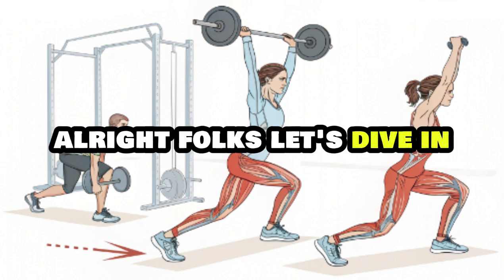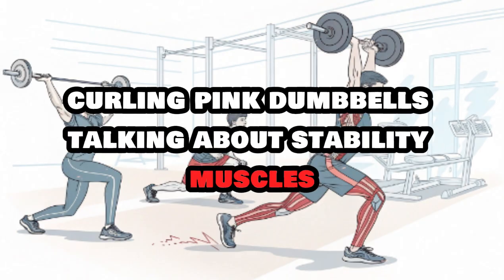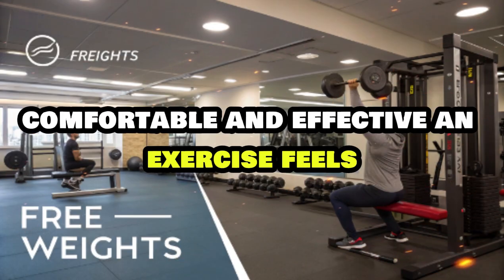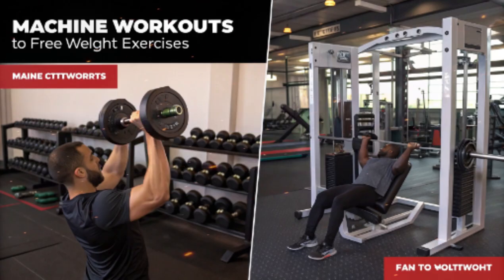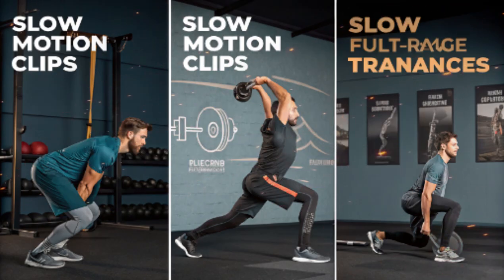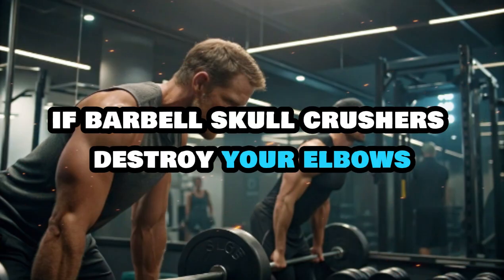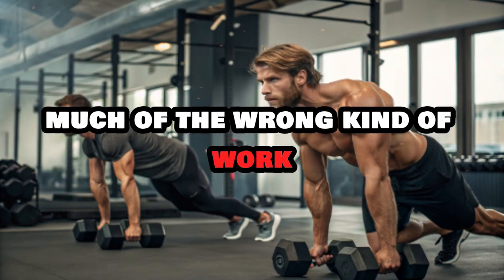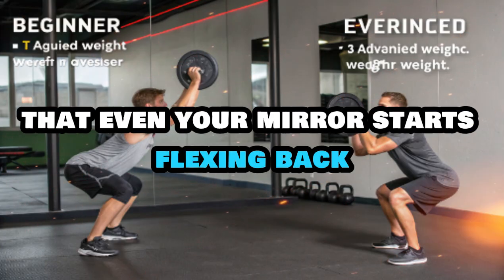“How to Pick the BEST Exercises for Muscle Growth | Science-Backed Guide ft. Dr. Mike Israetel”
DESCRIPTION:

Welcome back to Strength & Success — where science meets strategy to help you train smarter, grow faster, and build the body you want with expert guidance.

In today’s power-packed episode, Dr. Mike Israetel breaks down exactly how to choose the BEST exercises for maximum muscle growth, no matter your level, training style, or gym equipment.

“Which exercise is BEST for this muscle?”

“Why does this movement feel awkward to me?”

“Are machines better than free weights?”

“Should I prioritize range of motion, stability, or load?”

…then THIS is the video you’ve been waiting for.

Dr. Mike simplifies the science behind biomechanics, anatomy, stability, fatigue management, and recovery — so YOU can build the perfect exercise list for YOUR body and YOUR goals. This 17-minute breakdown removes confusion and gives you a clear map for making faster, smarter gains in the gym.

⏱️ TIMESTAMPS:

00:00 – 🔥 Introduction: Why Exercise Selection Matters
01:21 – 🧬 Anatomy Differences & Why Exercises Feel Different
03:40 – 🏋️‍♂️ Stability vs. Free Weights: What Builds More Muscle
06:02 – 📏 Range of Motion: The Secret Hypertrophy Weapon
08:14 – 📈 Progression: How to Know You’re Getting Stronger
10:36 – 🩺 Joint Safety: Avoid Pain, Maximize Gains
13:08 – 😄 Enjoyment & Recovery: Picking Exercises You’ll Actually Do
15:28 – 🚀 Final Recommendations & Takeaway Principles
16:40 – 🎯 Outro & What’s Coming Next

Because picking exercises randomly KILLS progress. This video teaches you:

How to choose exercises scientifically

How to avoid pain & plateaus

How to maximize tension & growth

How to build a long-term training plan

How to understand your body and choose smarter, not harder

If you want faster hypertrophy, better technique, safer training, and bigger gains, this video will level up your entire approach.

muscle growth exercises, best exercises for hypertrophy, Dr. Mike Israetel training tips, exercise selection science, bodybuilding exercise guide, stability vs free weights, muscle building workout plan, biomechanics for hypertrophy, machine exercises for growth, free weight training tips, how to grow muscles faster, gym exercises for beginners, exercise form tips, hypertrophy training guide, bodybuilding science breakdown, progressive overload techniques, safe exercises for muscle growth, range of motion for hypertrophy, how to choose gym exercises, best workout routine for growth, Dr. Mike fitness advice, training smarter in the gym, bodybuilding for intermediates, advanced hypertrophy tips, muscle targeting exercises, long term muscle growth, fitness science explained, gym mistakes to avoid, how to structure workouts, building a strong physique